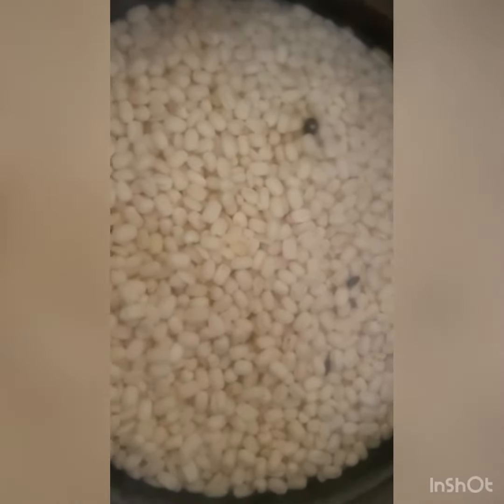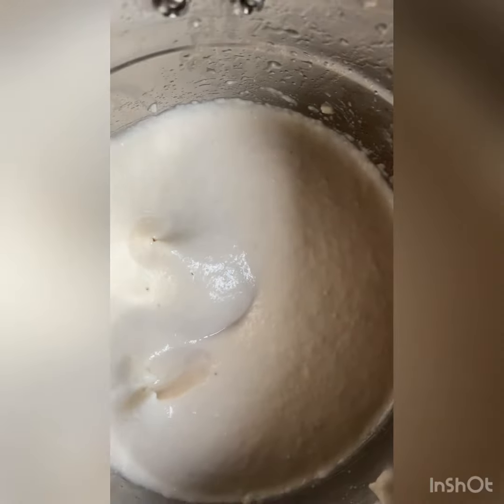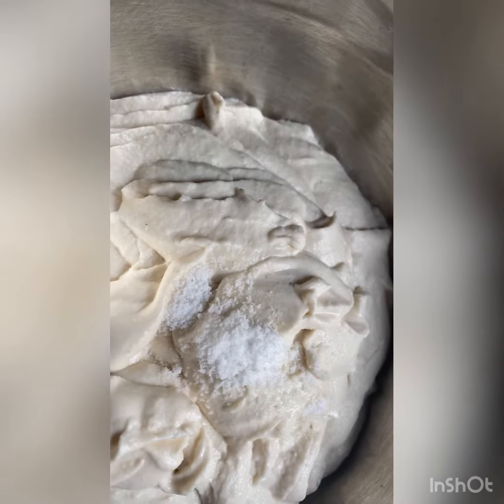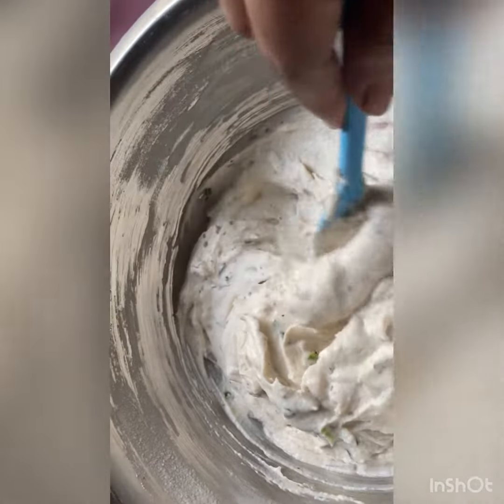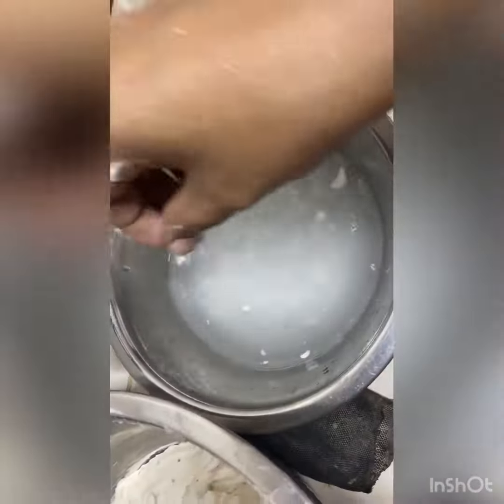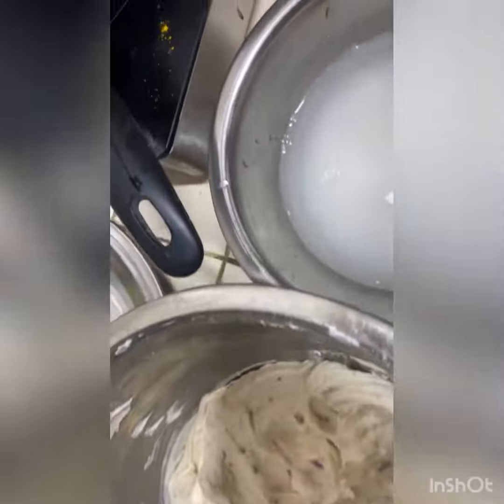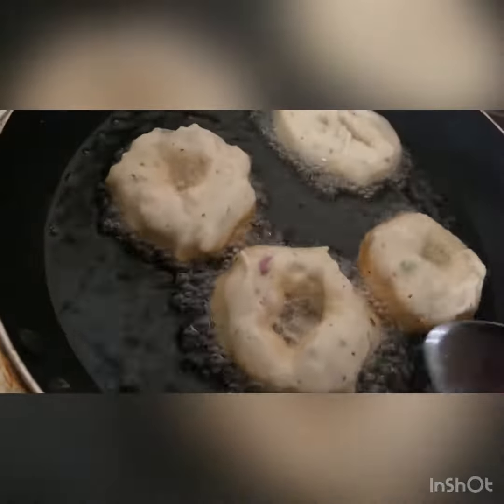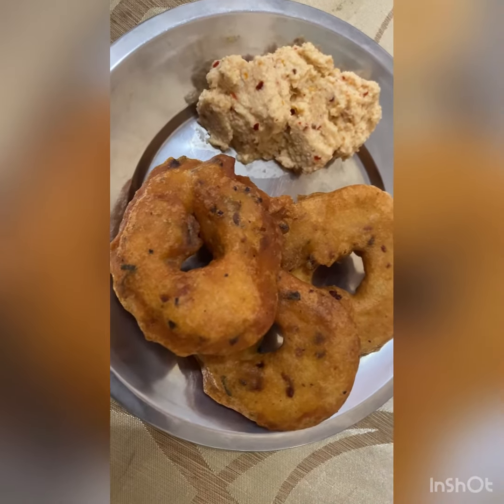Quick and easy Ulundu Vada